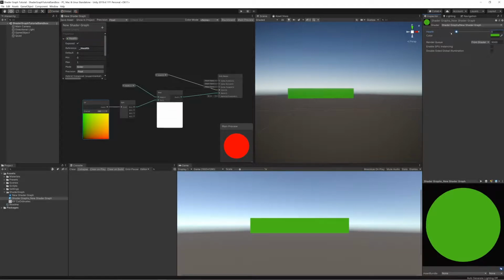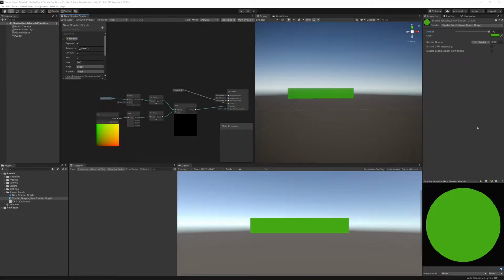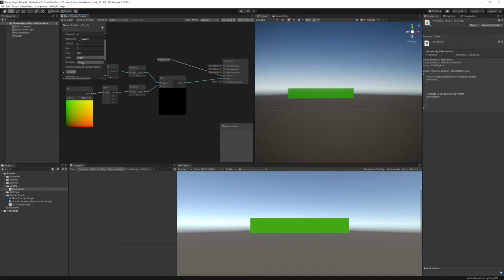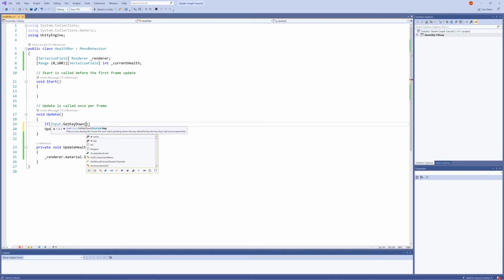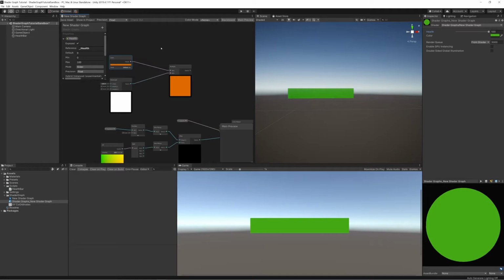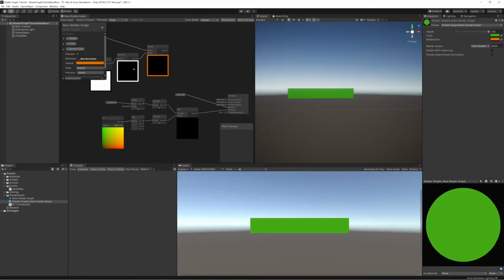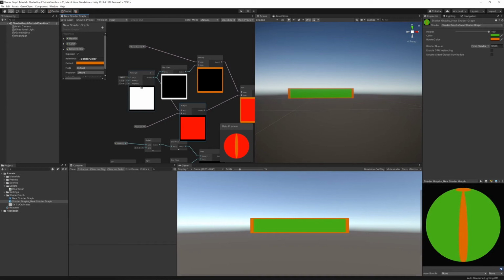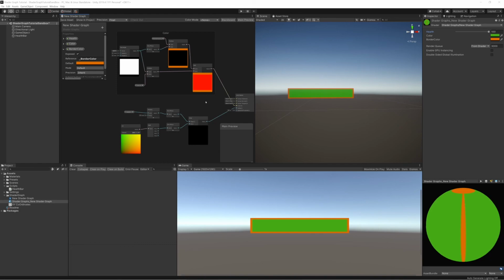Unity Shader Graph - Scripts, Rectangle & Groups - Ep 5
Welcome to my fifth Unity tutorial on Shader Graph. If you are a beginner to unity, or just new to shaders and Shader Graph, this is the perfect tutorial series to get familiar with this amazing tool.

In this episode, we will be covering the Rectangle node, Groups, and adding custom scripts to your graph. All this will result in a border for our health bar that we have been working on.